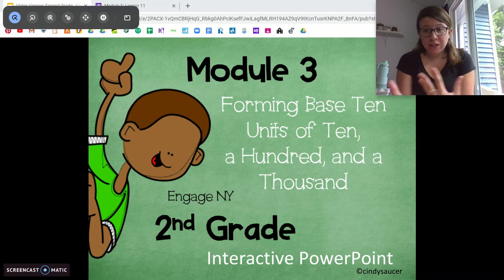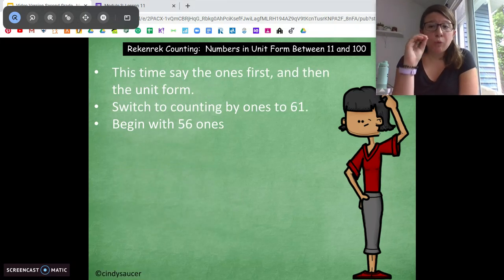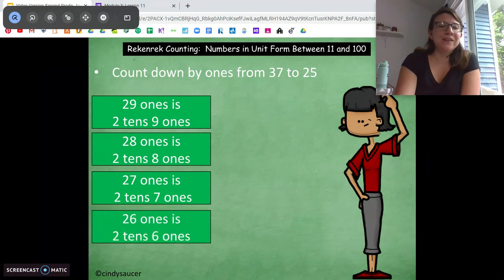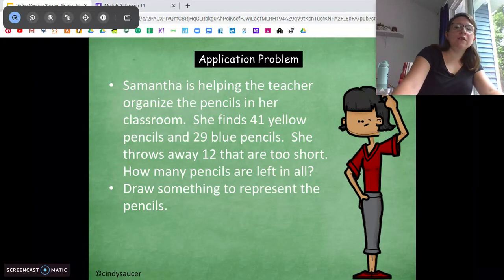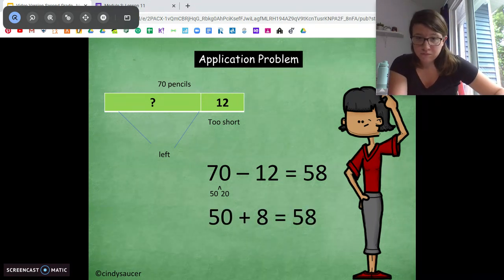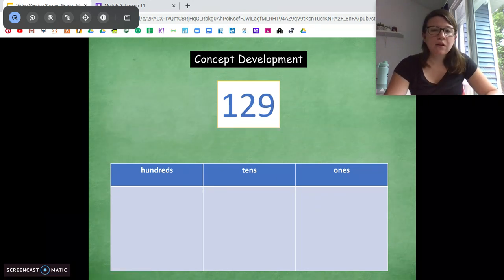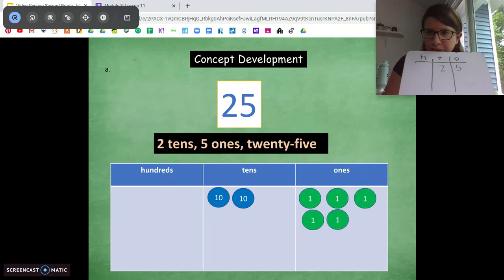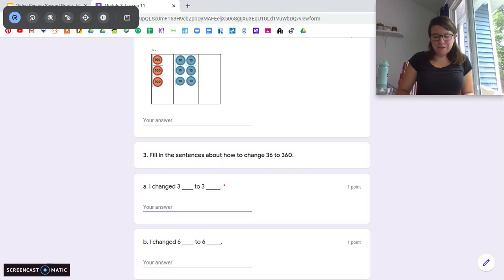Module 3: Lesson 11